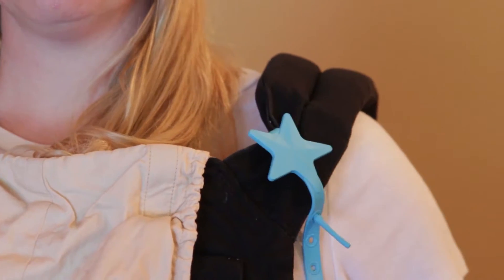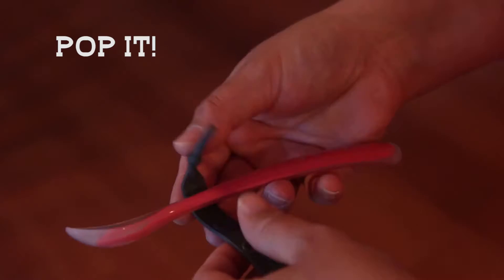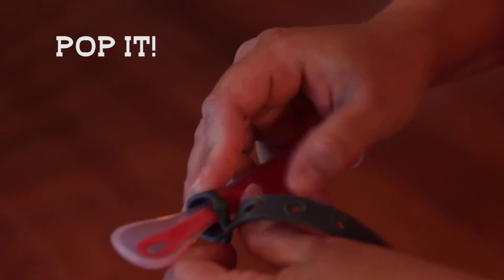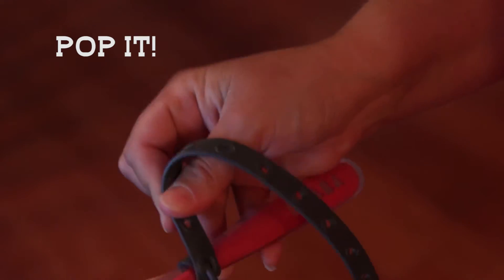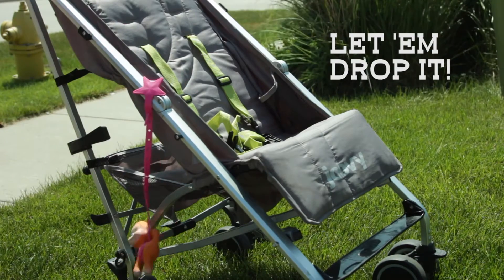Lil 'Sidekick - Colgante de silicona, en CuCuToys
Acaba ya con el tira-recoge-tira de los peques con sus juguetes...
Lil' Sidekick es una cadenita multifunción hecha en USA, construida en silicona y con forma de cinta. Con ella podrás sujetar cualquier juguete del bebé.

Puedes usarla en el coche, la trona, la cuna... o donde tú quieras.

¿Por qué nos gusta?

Está fabricado con material muy resistente y seguro.
Cinta de silicona libre de BPA y ftalatos.
Lavable en el lavavajillas.
Dispone de un cierre de seguridad: difícil para los peques, fácil para los padres.